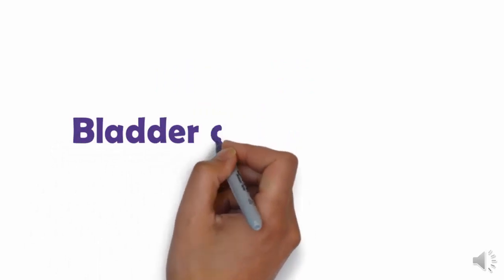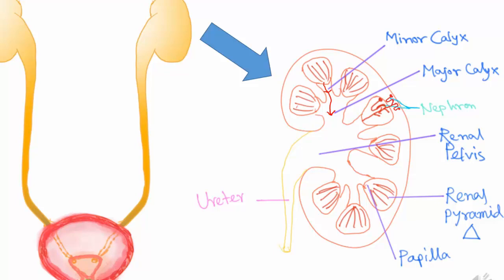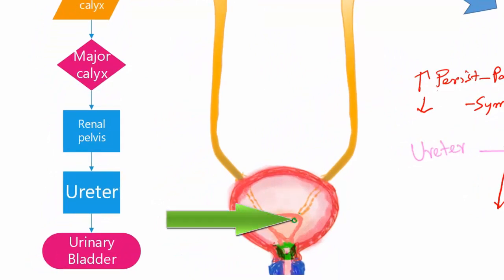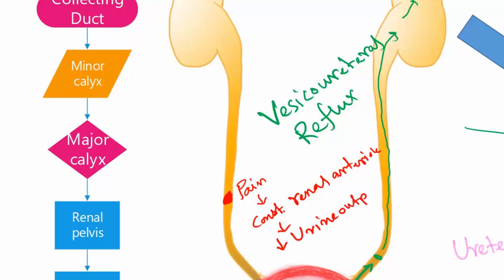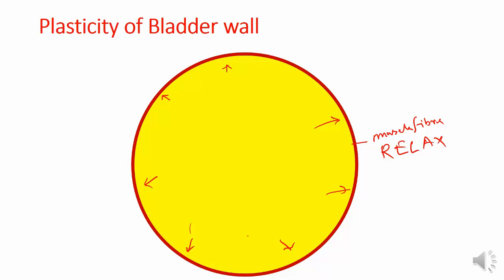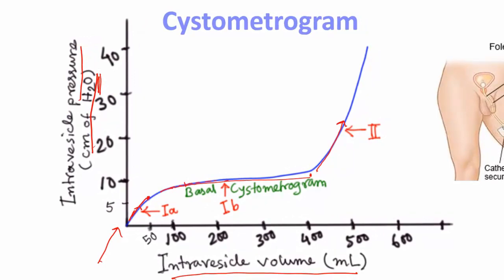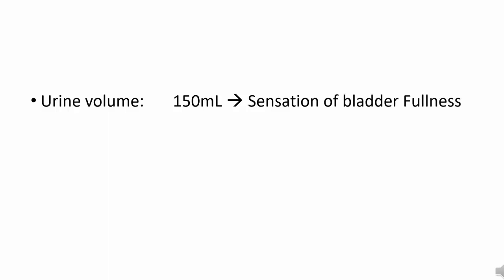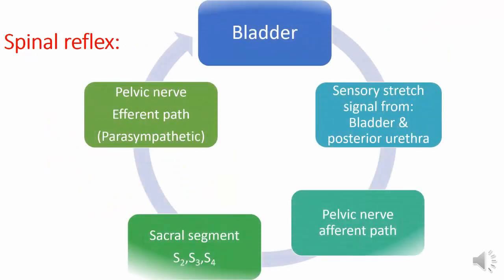Micturition Part2. Relation between Bladder pressure and volume| CYSTOMETROGRAM | Micturition reflex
This is the continuation of Micturition lecture Part1 for MBBS.

For Cystometrogram go to 14:00min of video.

In this video I have discussed about how urine flows from kidney to urinary bladder. Relation between intravesical pressure and volume - Cystometrogram. Micturition center location & function - Micturition reflex.